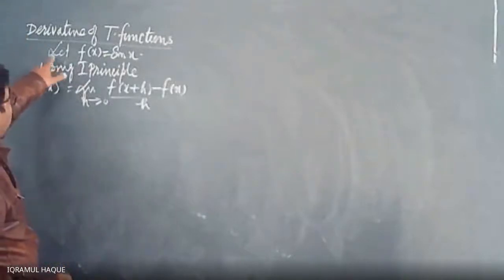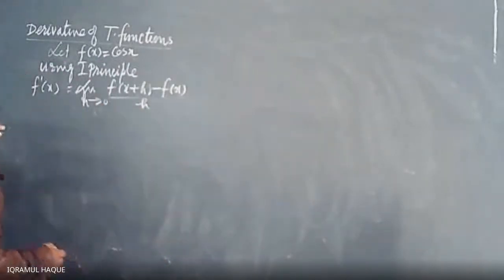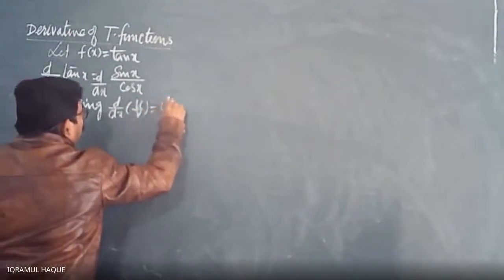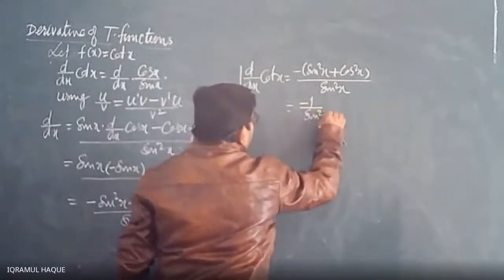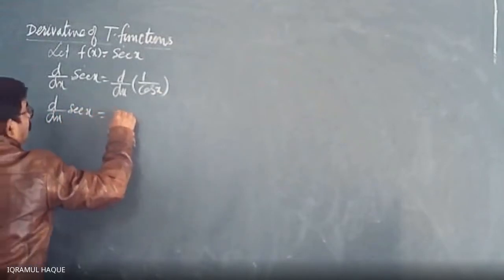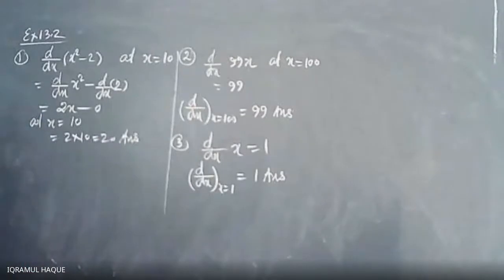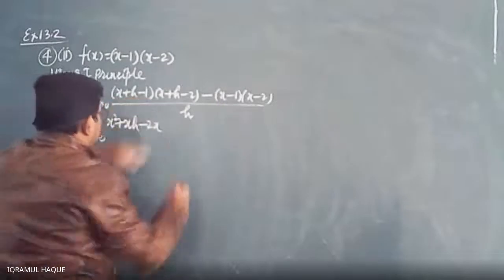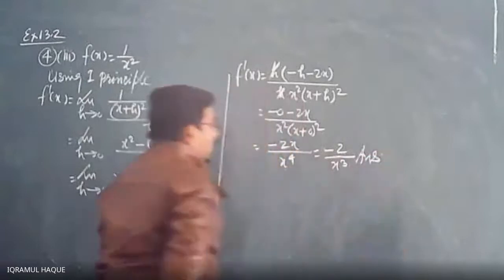Derivatives class xi